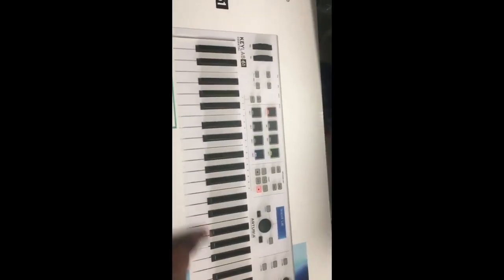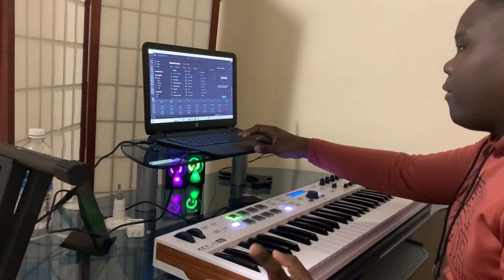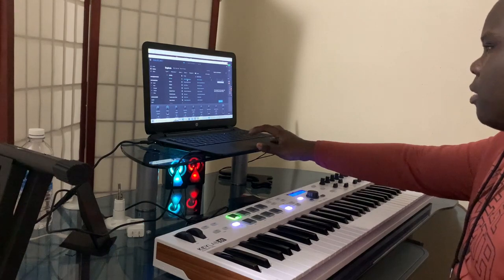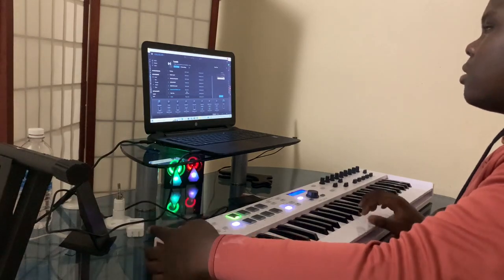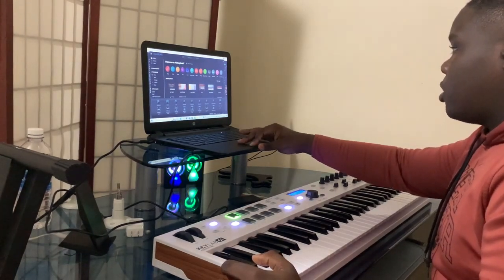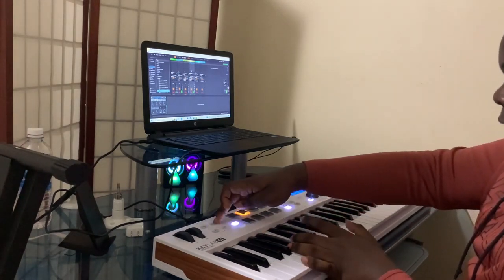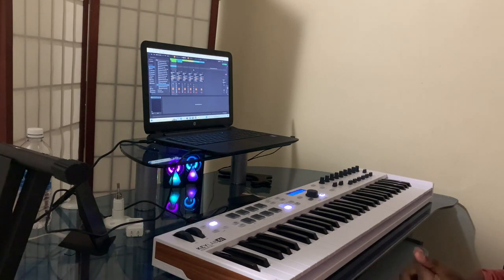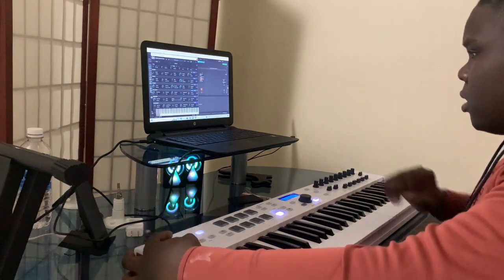Arturia Keylab Essential 61 unboxing and review |Doc Keyz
Gear/Set-up:
Arturia Keylab Essential 61

Ableton live lite (also comes with Arturia key lab but here's the link to full page and others)

LED Lights